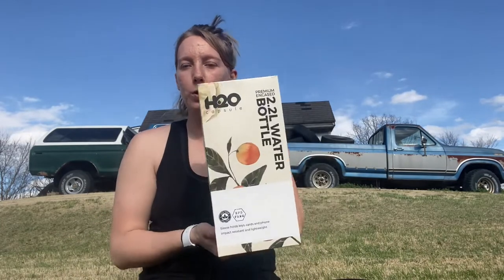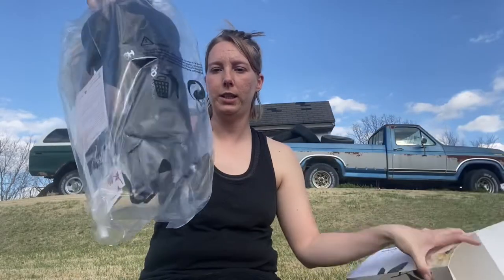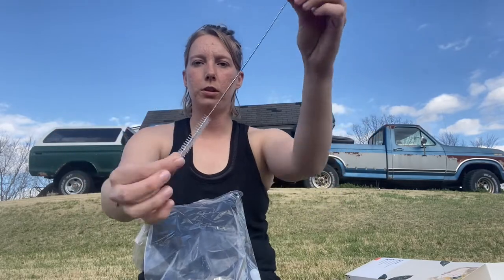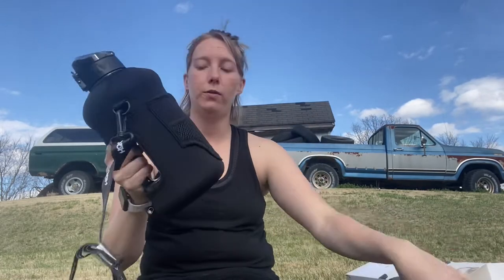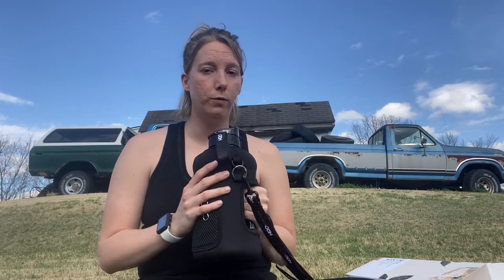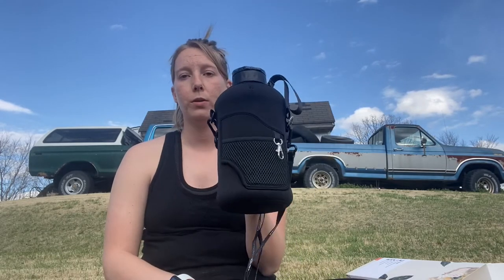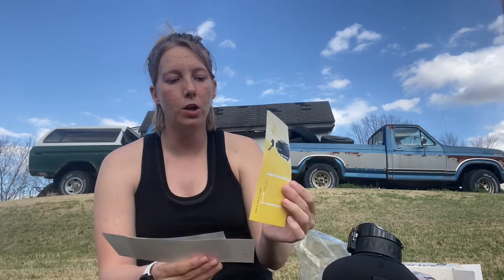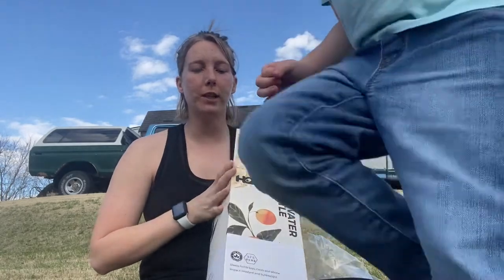Unboxing H2O Capsule Water Bottle!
Hello beautiful Rag Muffins please ignore everything in the background we haven’t gotten around to scrap it yet. Yes I call my daughter raggedy daily because she is always dirt lol it’s one of her nicknames.

This Water bottle is Amazing for the gym so you don’t have to worry about losing anything.

H2O Capsule Water Bottle